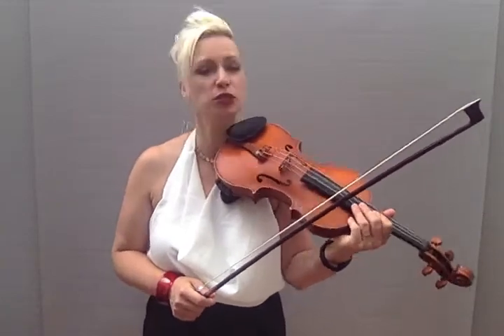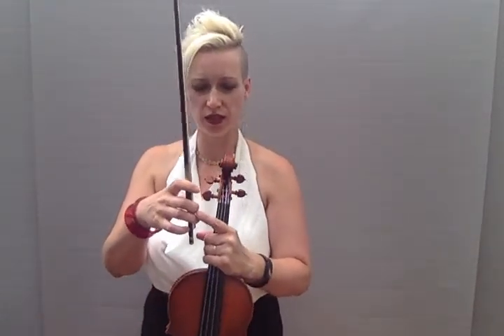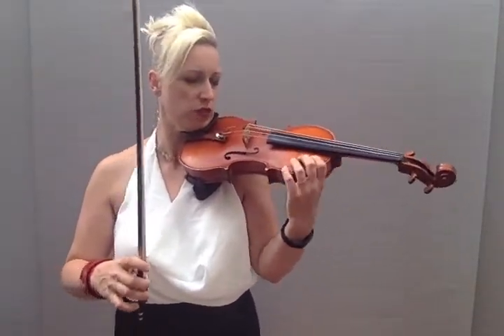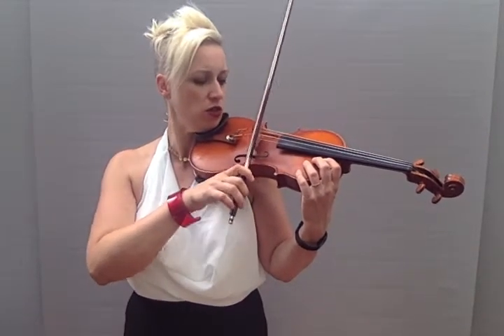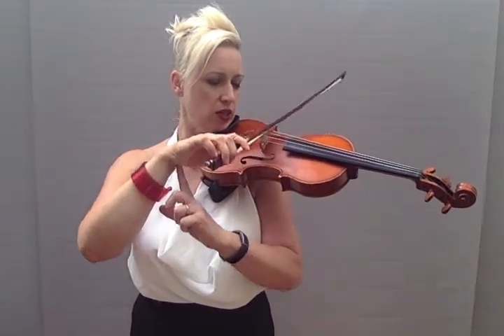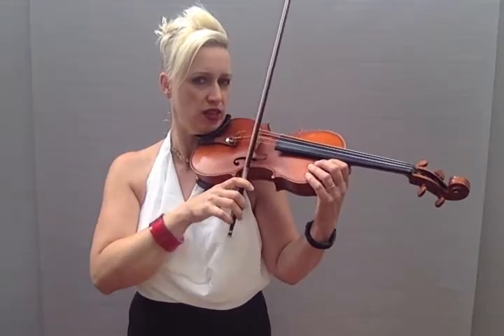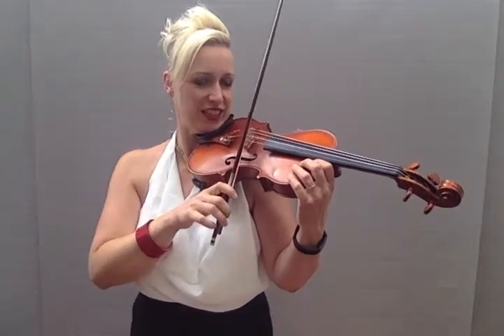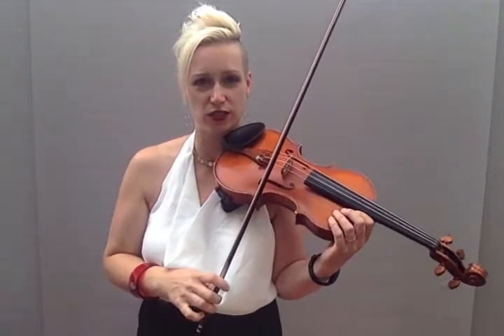Rock & Roll string crossing exercise for Suzuki violin students from Kate Conway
Pick a piece of rock music (or something else if you prefer) and practise this silent string crossing exercise with Kate Conway. Remember, elbow drops to take you towards E string, wrist rises to take you towards G string.